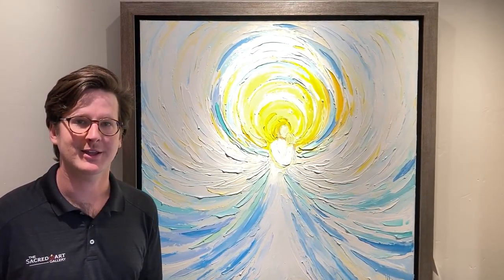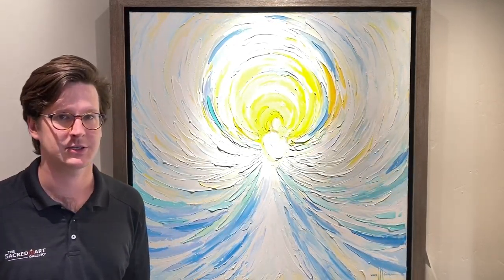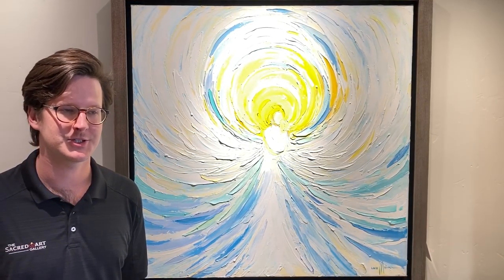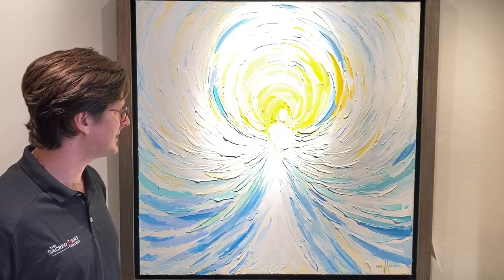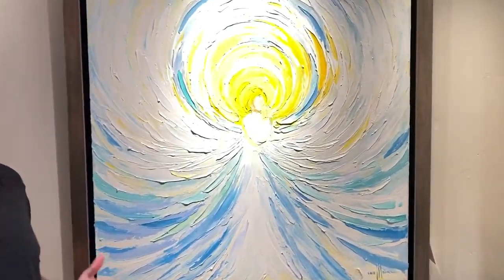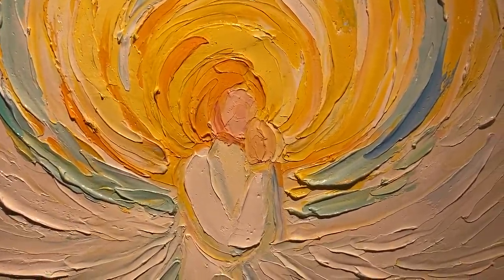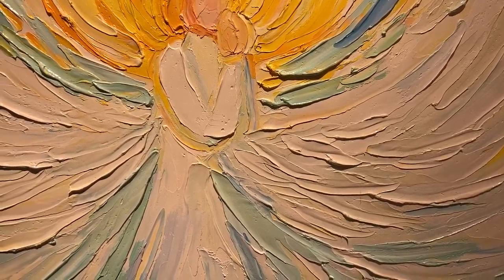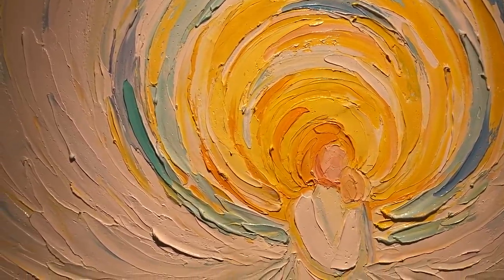Grace-full by Cara Moran at The Sacred Art Gallery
A short video featuring this beautiful new Angel piece by popular artist Cara Pabst.